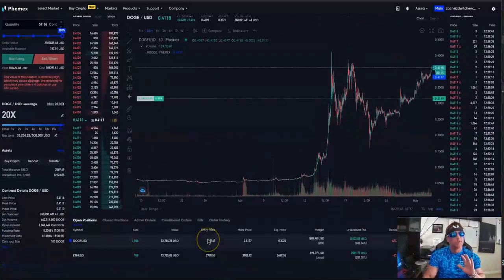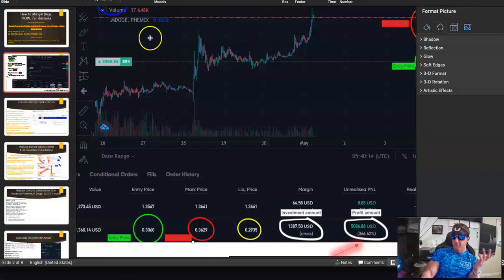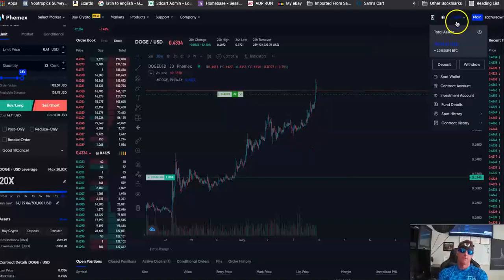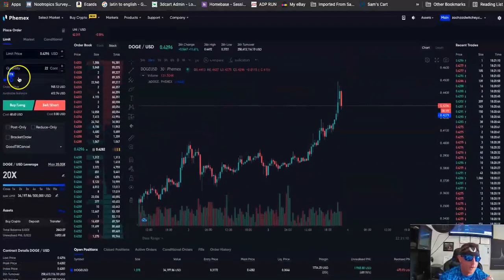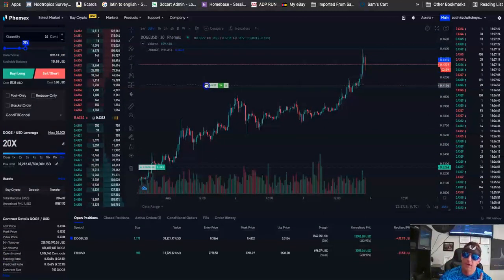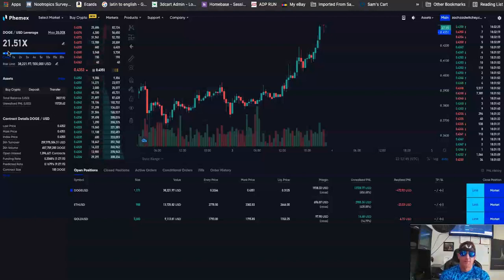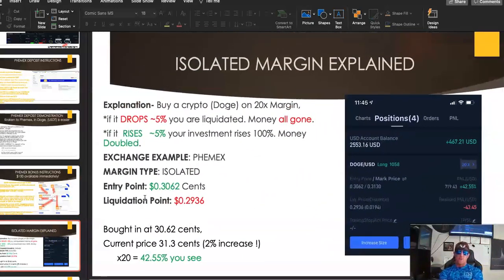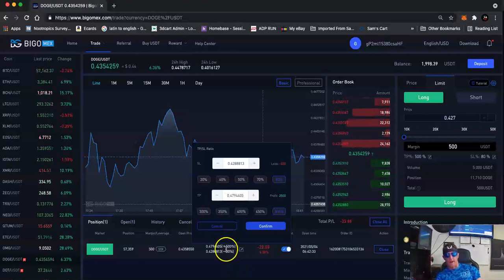How to leverage Doge, Gold, Bitcoin and more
PHEMEX 1-20x Margin, Cross Margin, First website shown

                            500x DOGE MARGIN TRADING!

14:55 Transfer into contract account
16:03 Making a Contract Trade
17:07 Placing a LIMIT order
24:23 Cross Margins Explained
33:40 50X Margin on BIGOMex